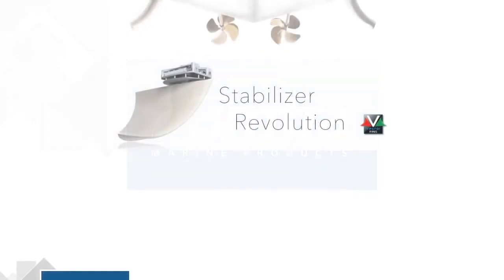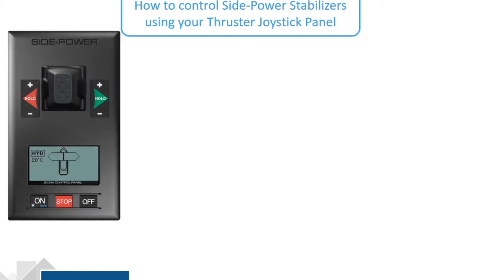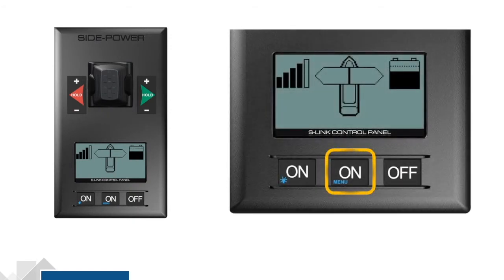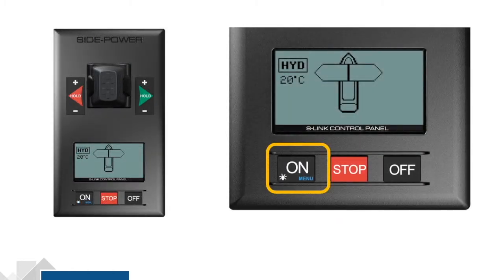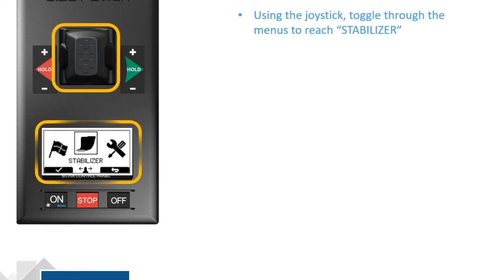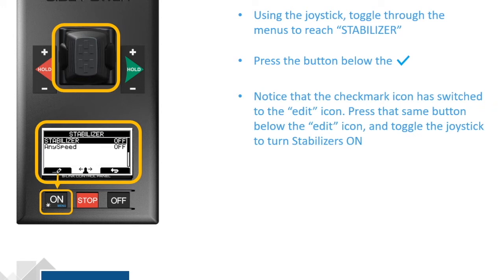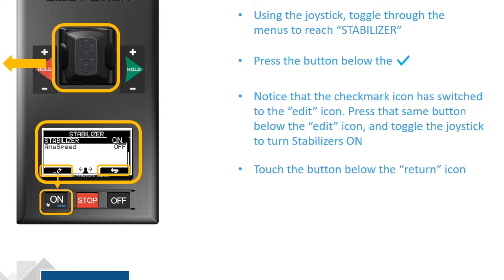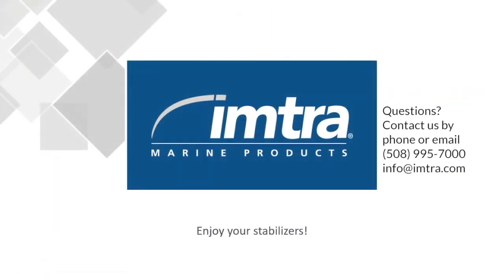How to Control Side Power Stabilizers with Thruster Control Panel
Imtra's product manager for Side-Power Stabilizers, Prentice Weathers, walks you through the simple steps to control your stabilizers using your thruster's PJC joystick panel.